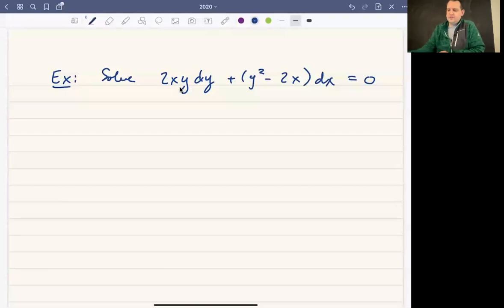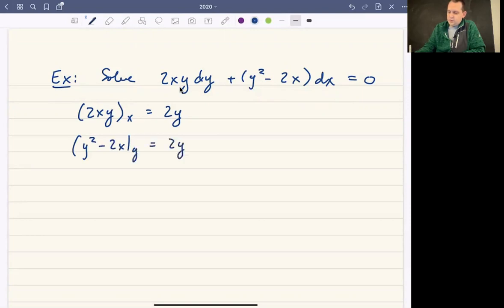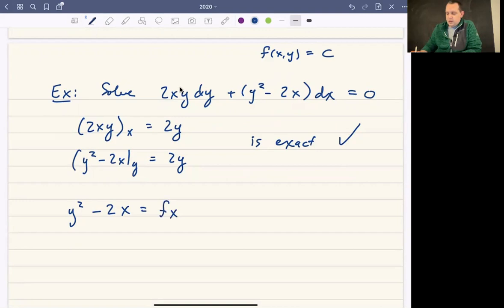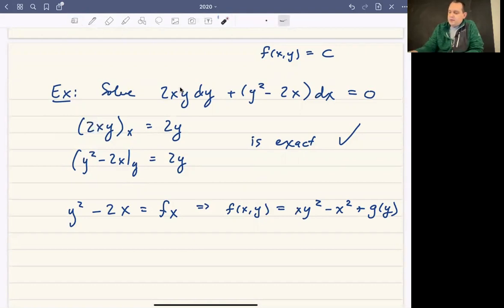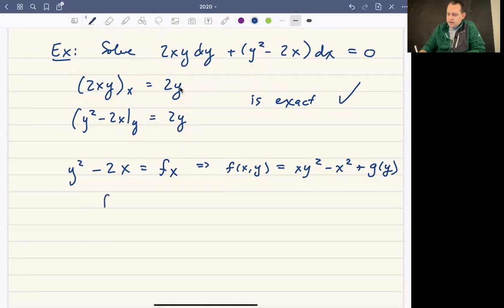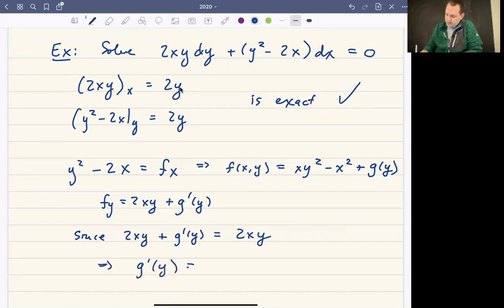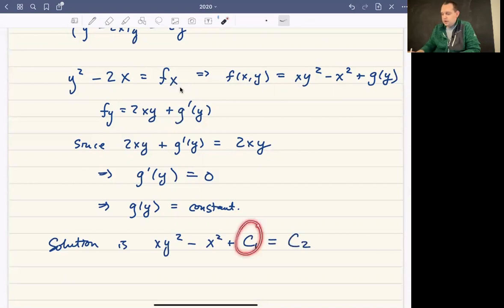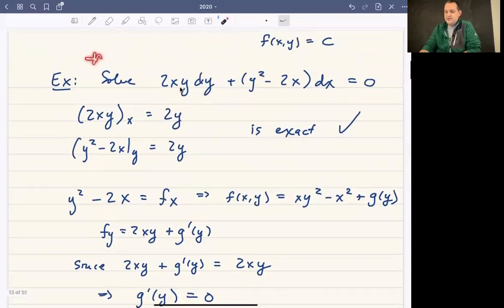Exact Equation - Example 1